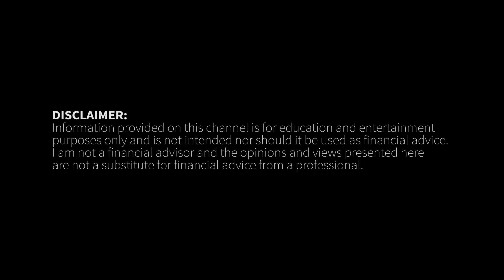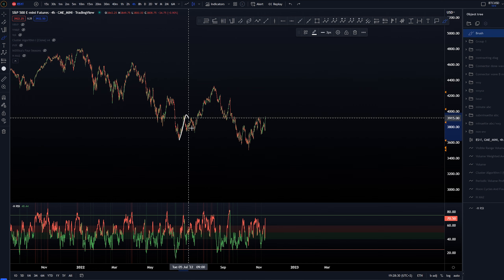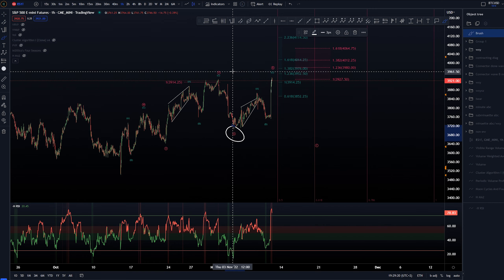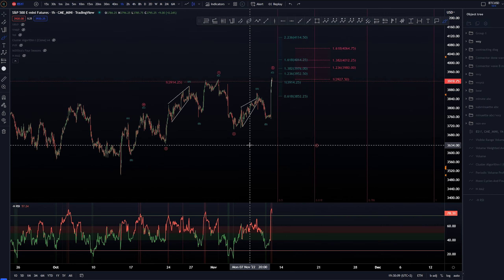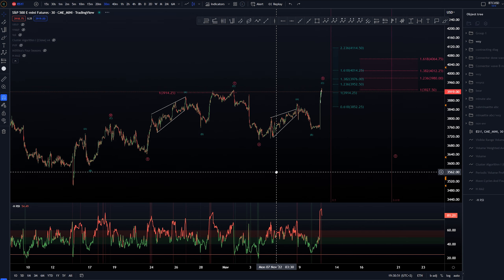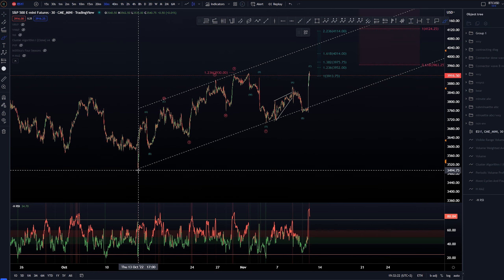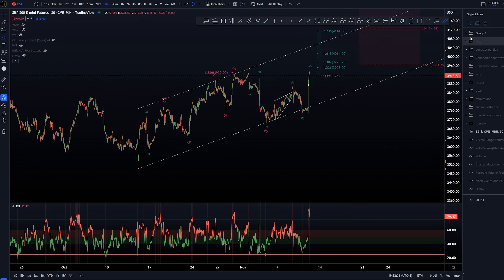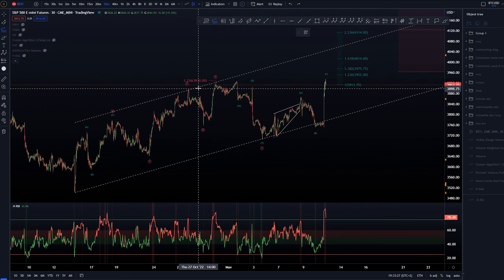SP500 ($SPY/SPX) - Technical analysis with Elliott Wave Theory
On this video we'll take a look at Technical Analysis for SP500 ($SPY) with the help of Elliott Wave Theory.

00:00 Intro
00:25 Elliott Waves - Low timeframe
01:25 Elliott Waves - Local timeframe
08:44 Outro